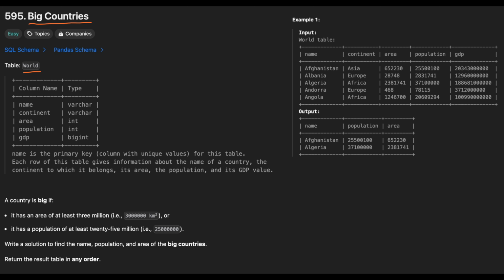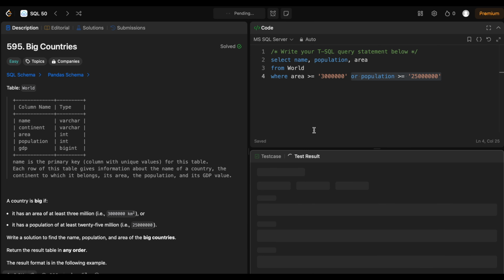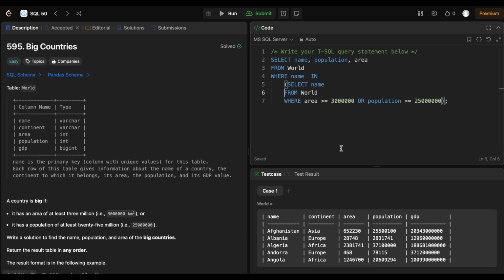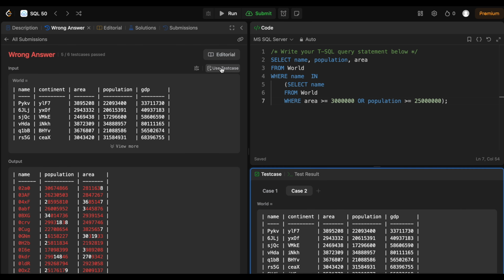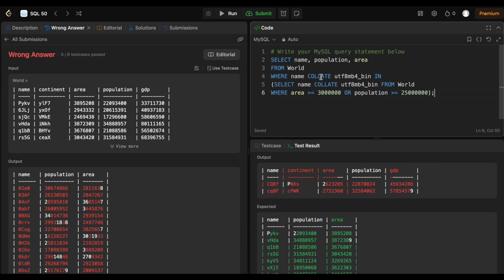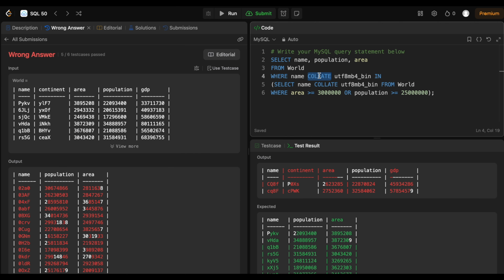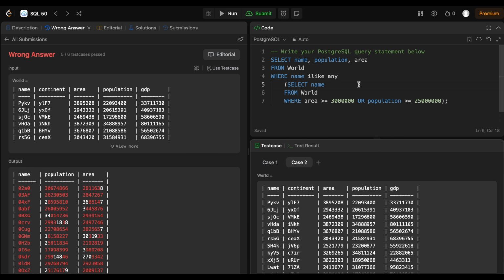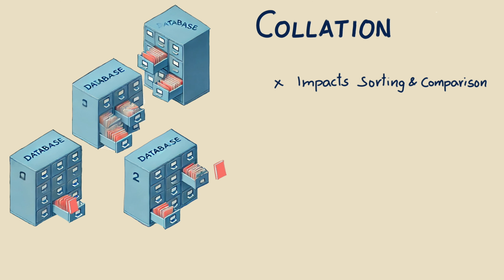Big Countries - Leetcode 595 - Beware of Collation - SQL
0:00 Problem Statement
0:34 SQL writeup
1:30 subquery
3:08 Collation